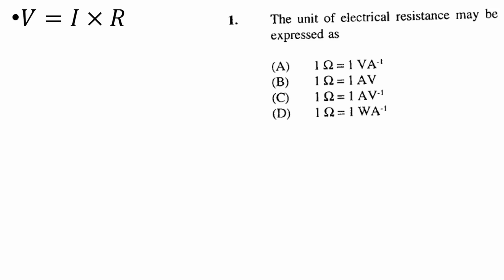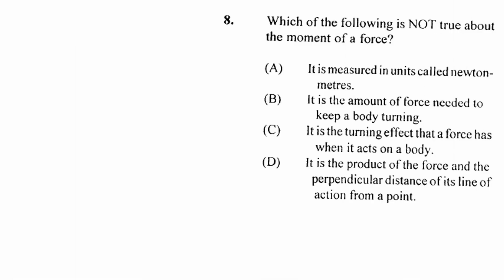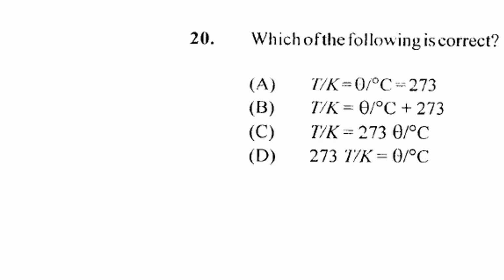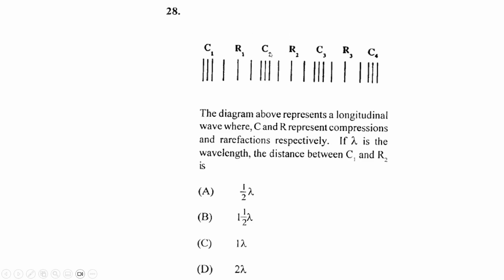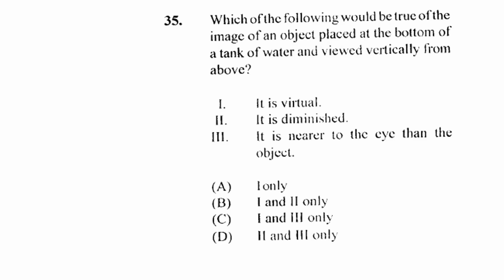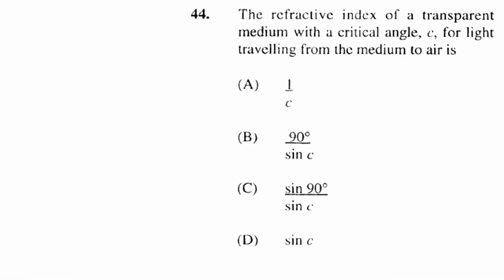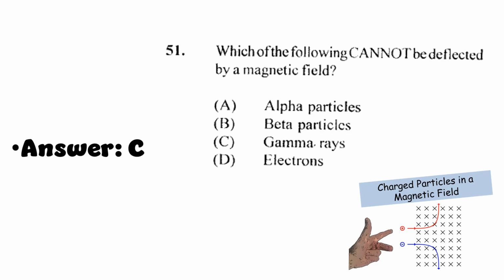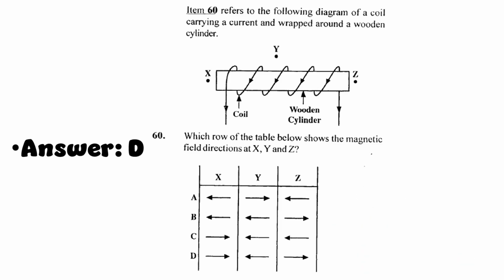CSEC PHYSICS 2003 PAPER 1 SOLUTIONS + EXPLANATIONS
This is a complete solution to the 2003 CSEC Physics Paper 1 from a former high school Physics Teacher.
Good Luck!